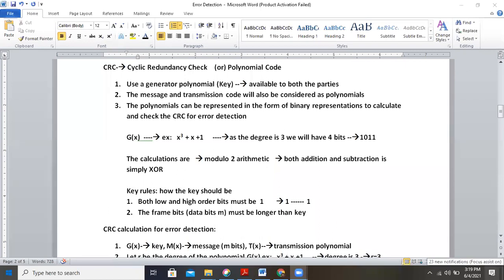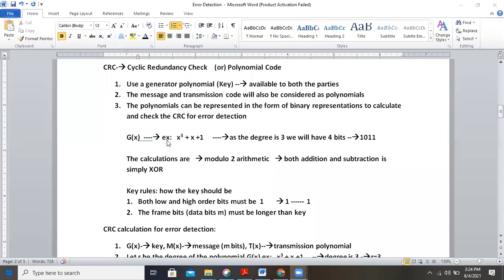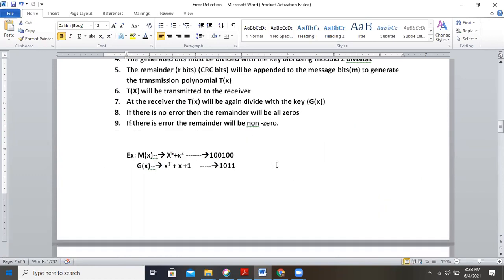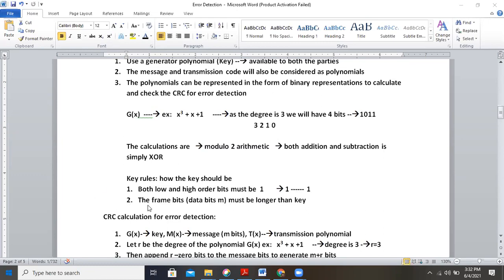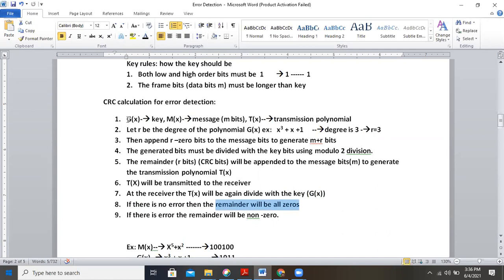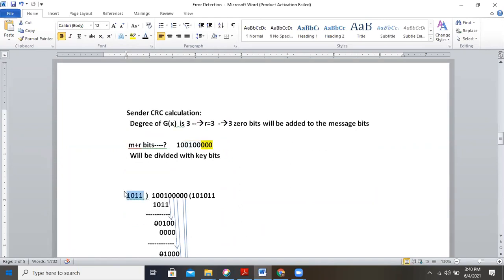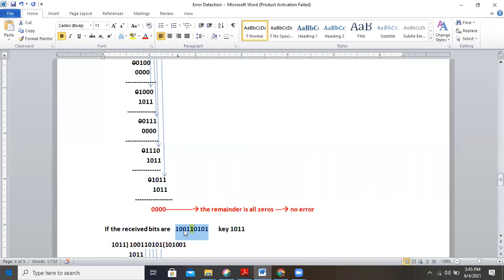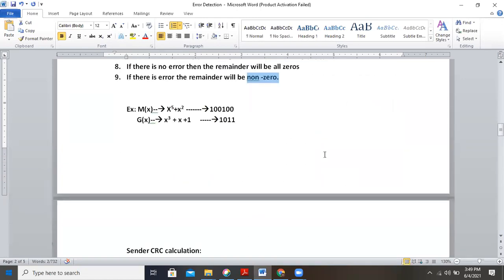4 6 2